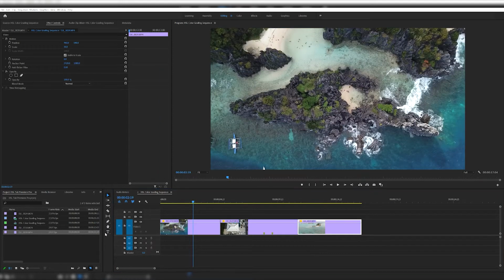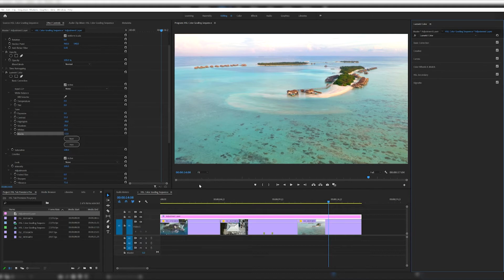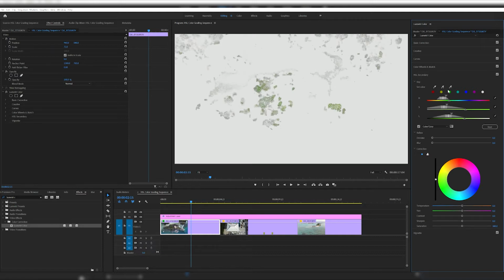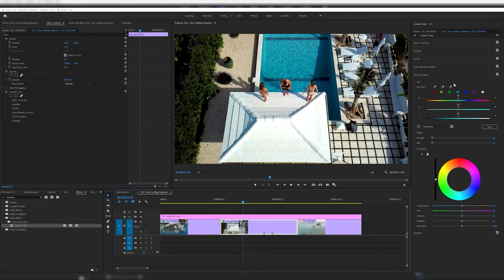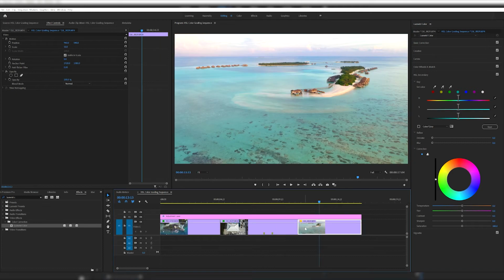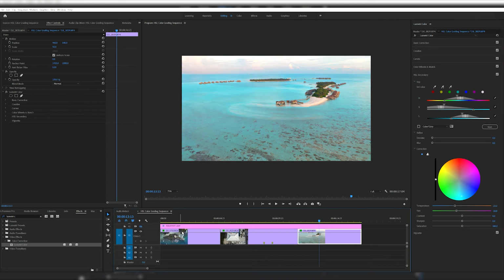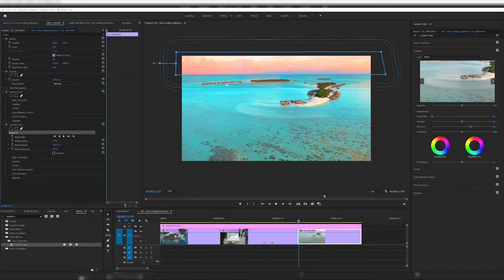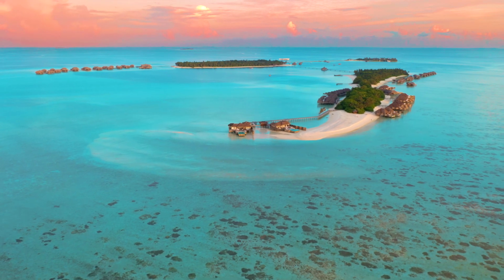HOW TO USE HUE, SATURATION, & LUMINANCE IN ADOBE PREMIERE PRO | Color Grading Tutorial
How to- advanced color grading techniques in Premiere Pro using the HSL Secondary Tab and making color grading masks.

My Equipment: